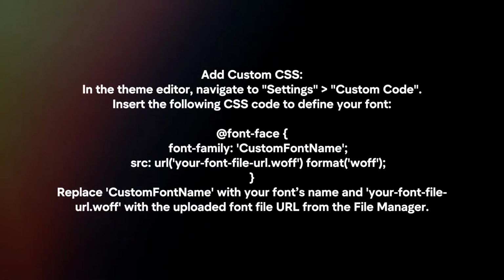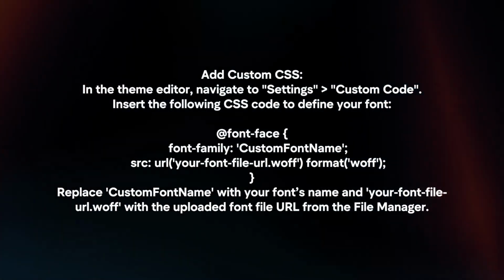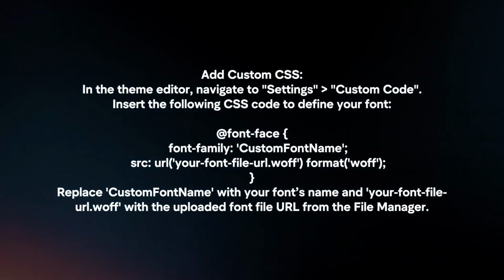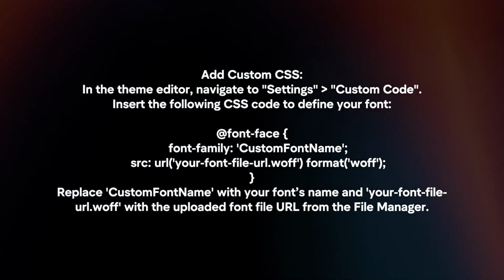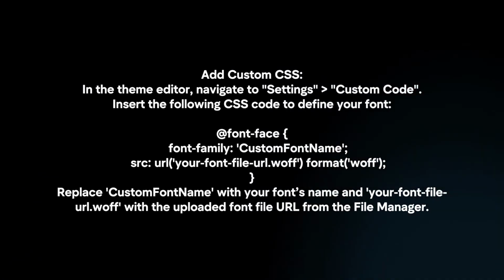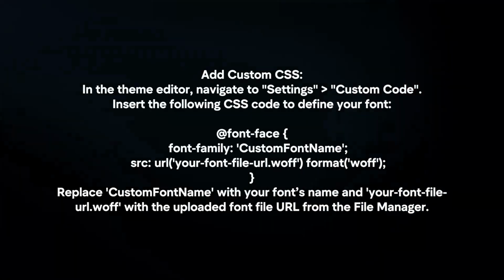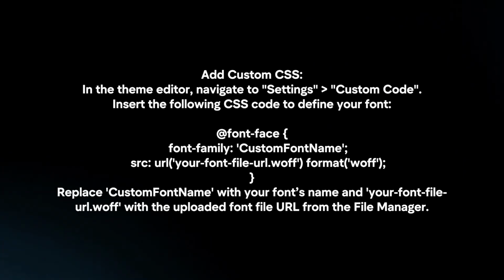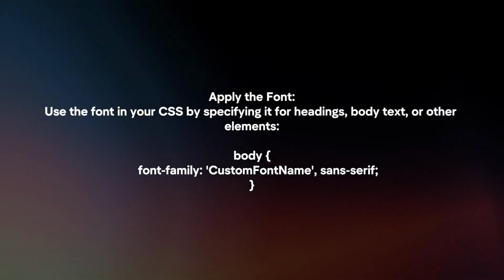How To Add Custom Font In Kajabi (2025)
In this video I will explain How You Can Add Custom Font In Kajabi In 2025.